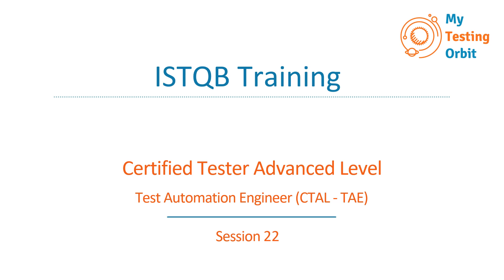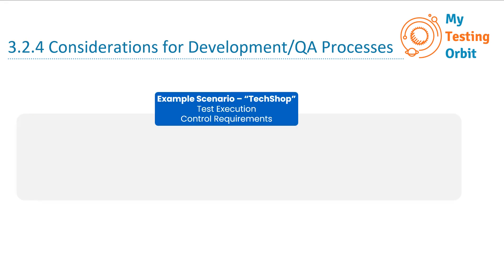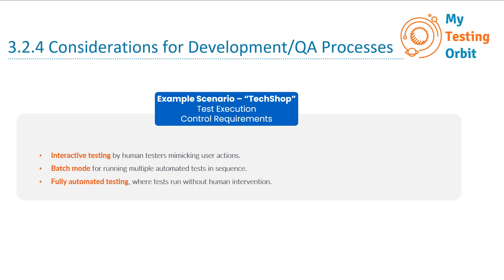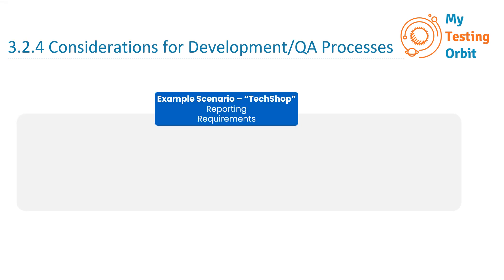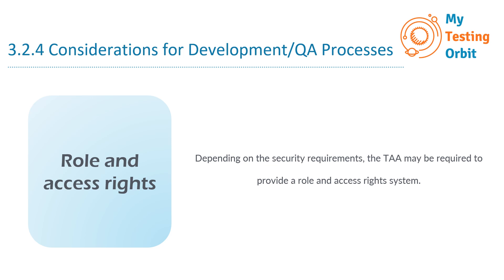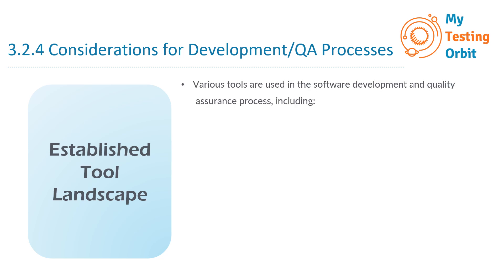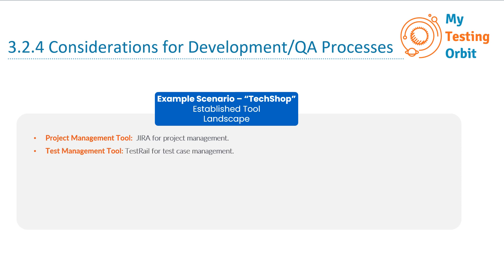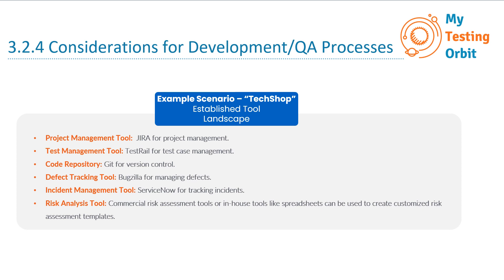ISTQB Test Automation Engineer Certification-Session 22- 3.2.4 Considerations for Dev QA Processes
In this session, we covered considerations for Dev and QA Processes.